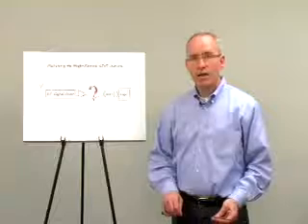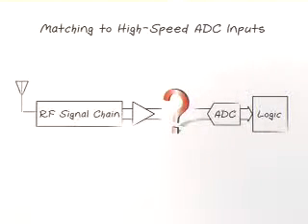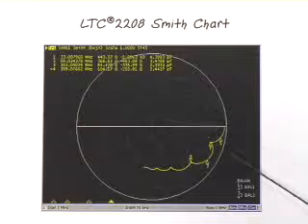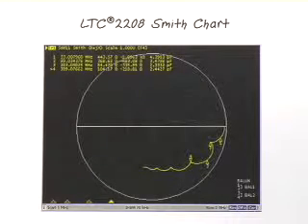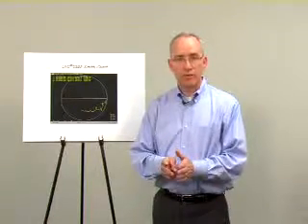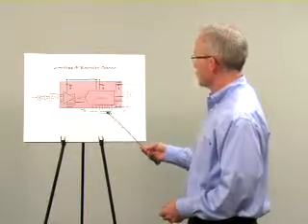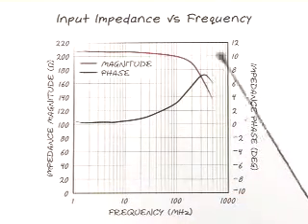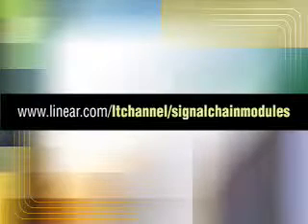The Simple Way to Match to a High-Speed ADC Input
with Todd Nelson, Manager - Module Development

High-speed, high-resolution ADCs are critical components in communications and instrumentation applications. The interface between the final amplifier of the signal chain and the input pins of the ADC is challenging and time-consuming. Yet it is critical to the performance of the entire system. Traditionally, this requires impedance matching, developing an anti-alias filter and multiple iterations of the board layout to get everything right.